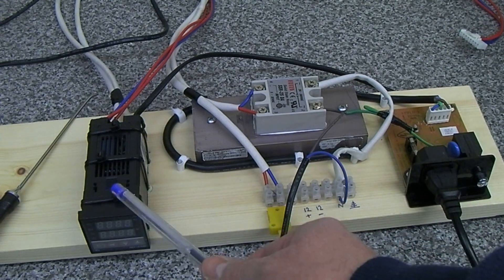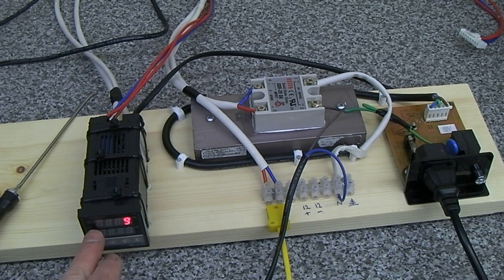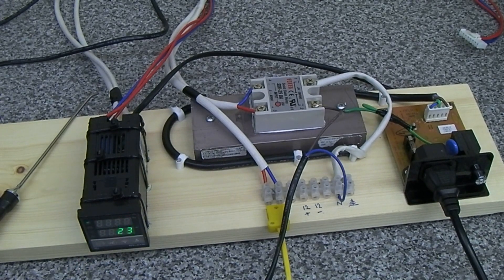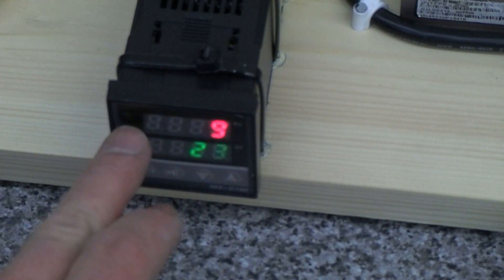Modified REX C100 PID Final Live Tests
DIY Rework BGA Pre-heater solution.
Modified ! REX C100 PID with thermocouple, solid state relay control.
Live tests with a small 15 watt lamp as the load.
See my other videos on the full story and the modification details.

Wiring diagram added as requested.